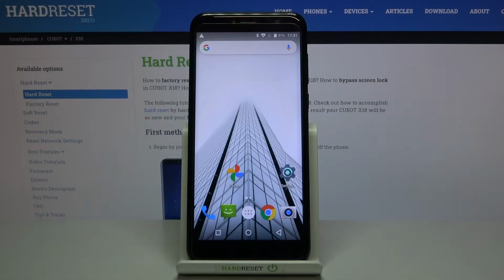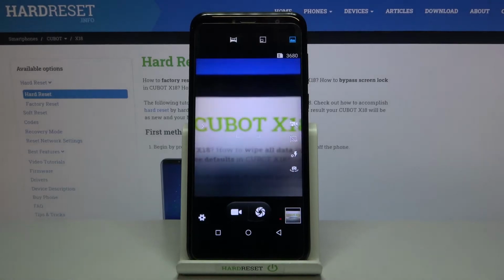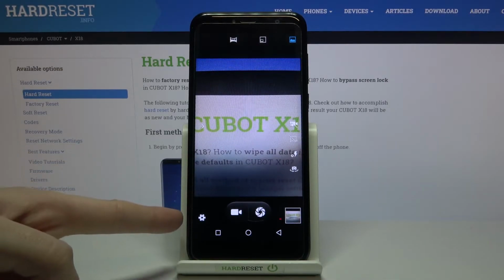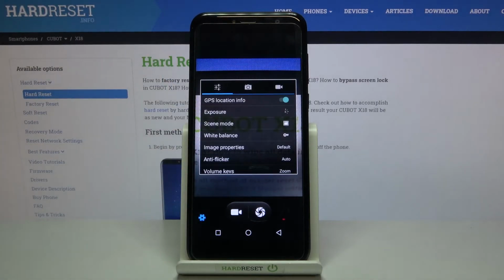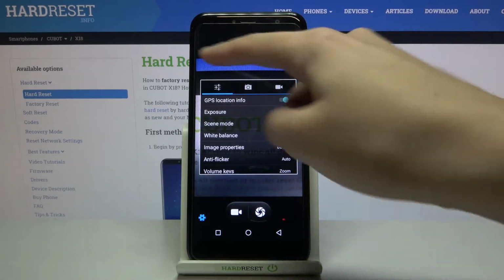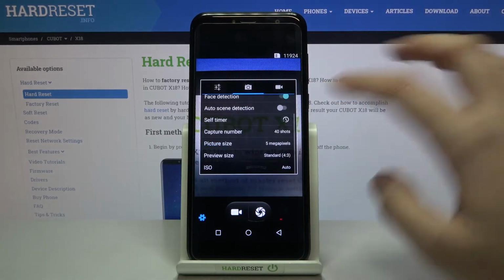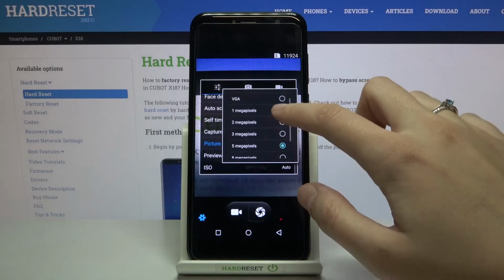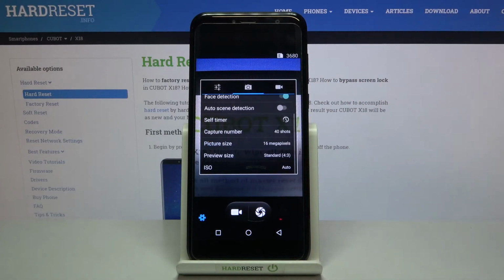How to Change Photo Size on CUBOT X18 – Camera Options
The Photo Size option in the Camera Settings is an incredibly important feature! After all, it allows you to independently, without activating additional programs and editors, save pictures on the scale you need. So don't miss the opportunity to learn how to operate this function on your CUBOT X18. Let's get more likes under this video - we know you can!

How to Change Photo Size on CUBOT X18? How to Change Picture Resolution on CUBOT X18? How to Manage Camera Settings on CUBOT X18? How to Change Photo Scale on CUBOT X18? How to Choose Image Resolution on CUBOT X18? How to Change Photo Quality on CUBOT X18?